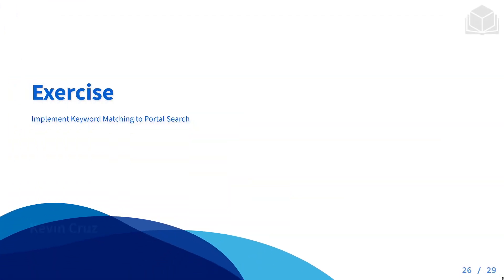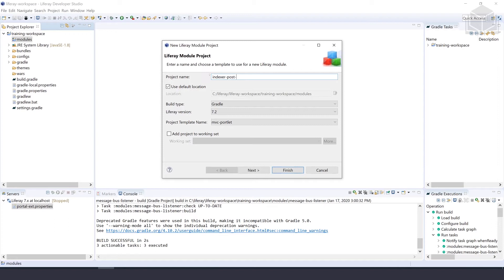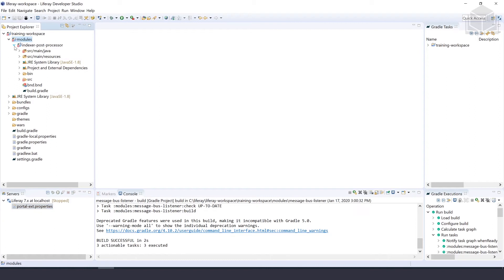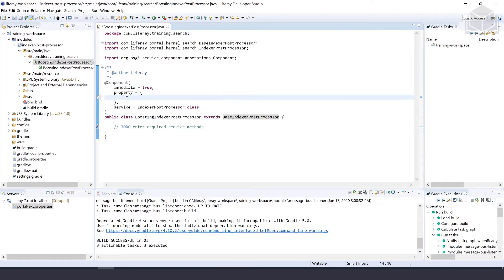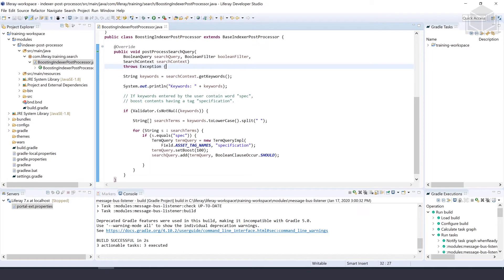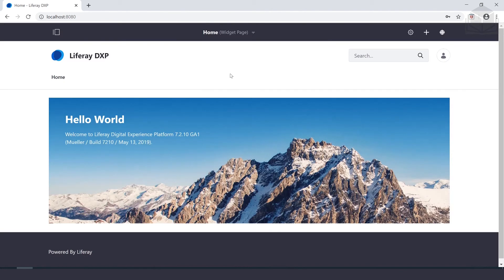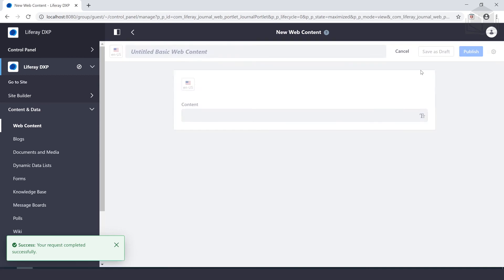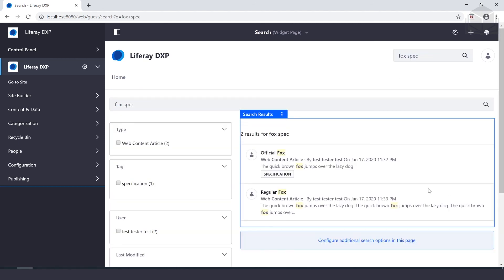E Implement Keyword Matching to Portal Search